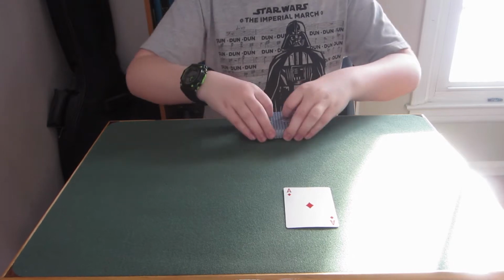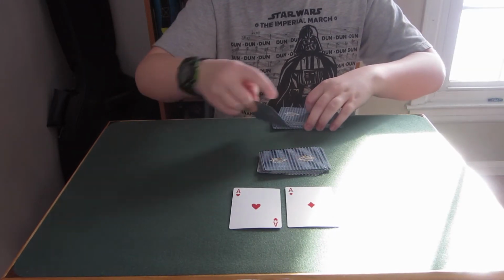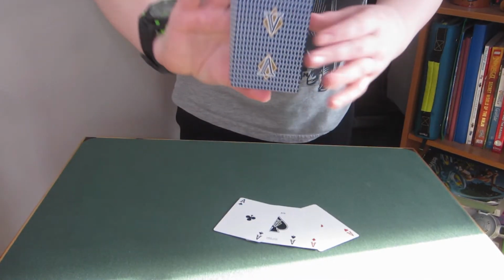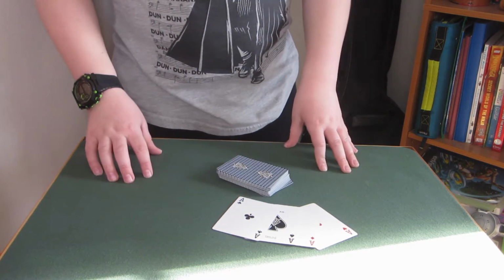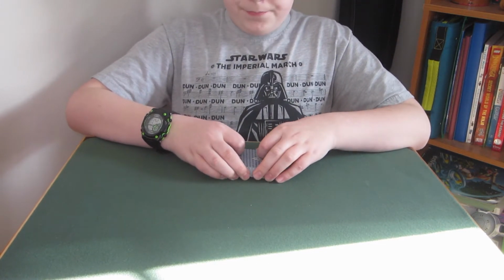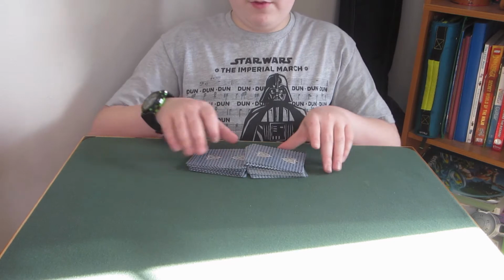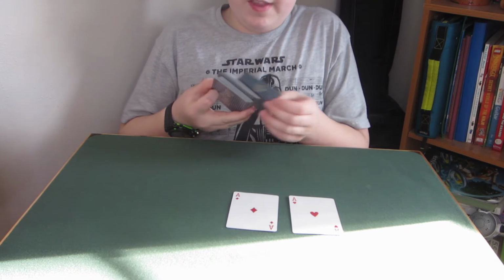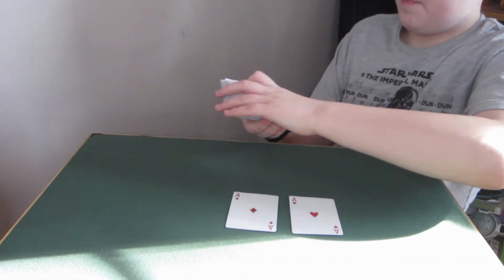Find the 4 Aces in a Shuffled Deck! - TUTORIAL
Credit: (The moves are not original, but this particular compilation of moves is something I came up with when I had an idea for this video. However, I'm sure that there are other people who do the same routine.😊)
Deck Used in Video: Vegas Brand Playing Cards - Unfortunately, I have not been able to find a link to buy this deck, but you might find it in a store, like where my brother found it!
Hello, everyone! So today I promised a review and then a tutorial for this weekend. Well, before this video, I just had an idea, and I decided to run with it! I'm doing the tutorial first, but don't worry! The review is still coming soon!

In this video, I teach you a really cool way that you can produce the 4 aces from a shuffled pack of cards! In order to learn all of the productions more in depth, check the section below!
Pre-requisite(s):
Chapters:
00:00​ Performance
02:31 Intro
04:06 The Deck of Cards
04:35 Tutorial - The Setup
05:01 Tutorial - False Shuffles/Cuts
08:12 Tutorial - The First Ace
09:08 Tutorial - The Second Ace
10:27 Tutorial - The Third Ace
11:43 Tutorial - The Fourth/Last Ace
12:32 Tutorial - End Notes/Thoughts
13:06 Outro